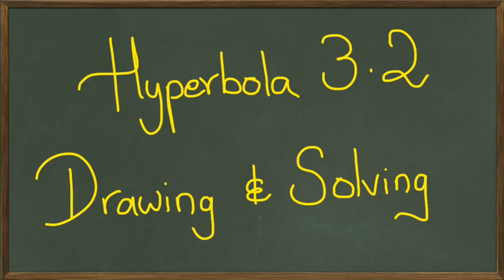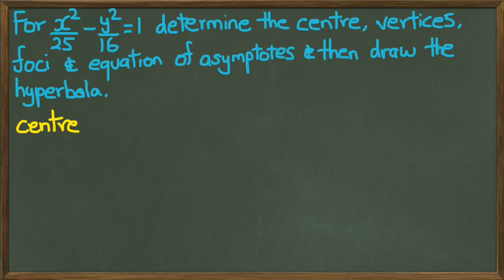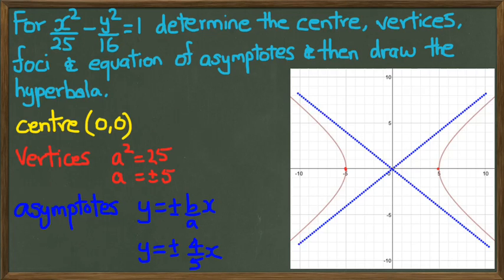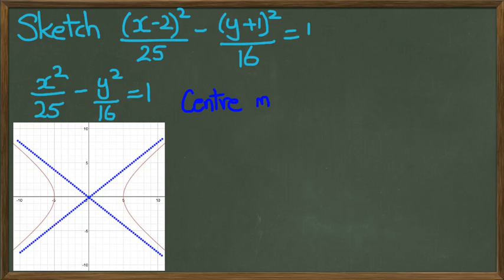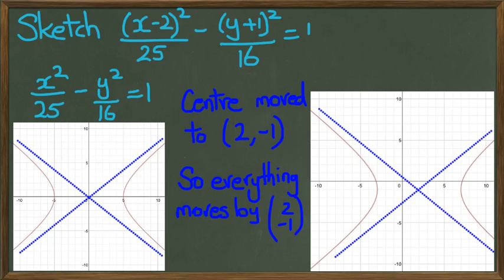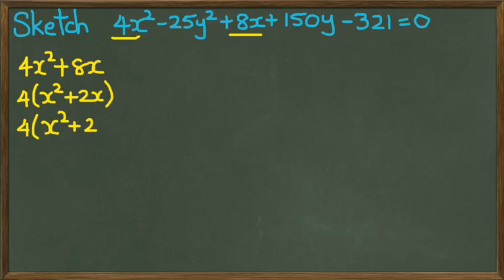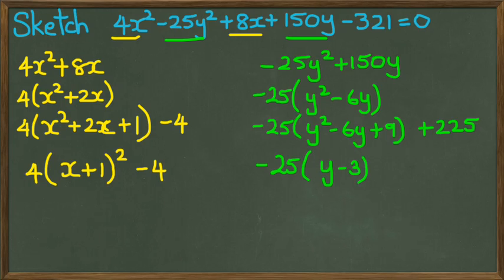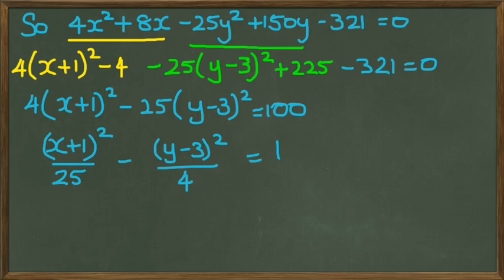Hyperbola | Drawing & Solving